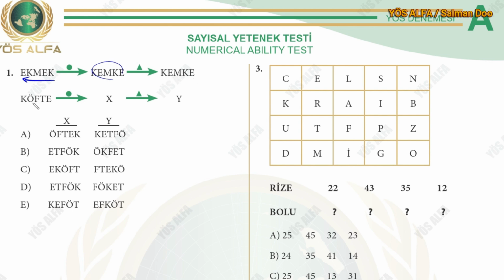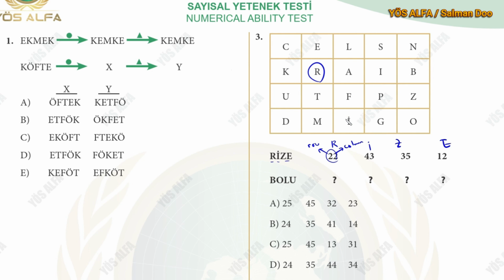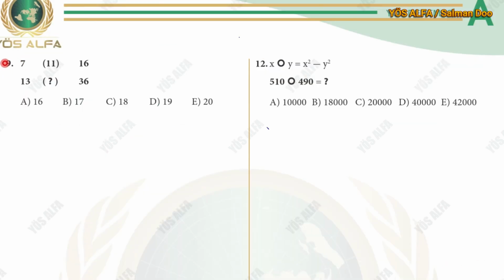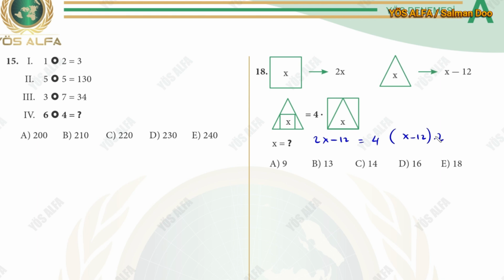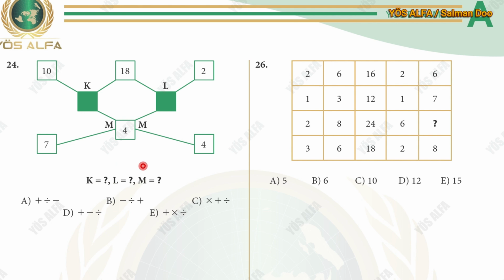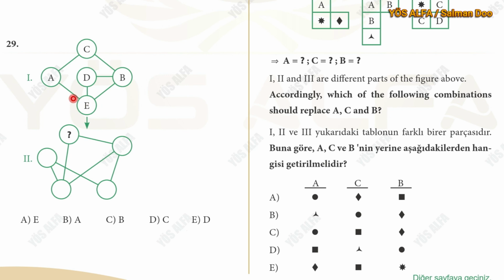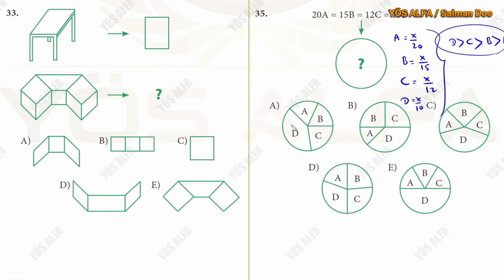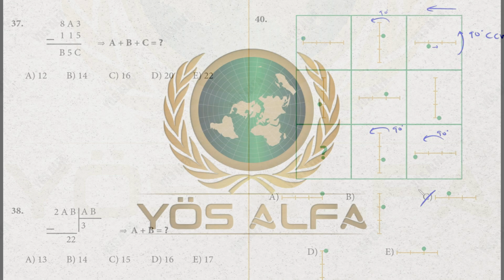TR-YÖS FREE TRIAL SERIES – YÖS ALFA 4th TRIAL NUMERICAL ABILITY TEST SOLUTION / ENGLISH EXPLANATION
YÖS ALFA is here to support you during your TR-YÖS preparation! With the 2024 TR-YÖS exam being challenging, a serious preparation process is necessary. As YÖS ALFA educational institution, we offer online and free support to turn this process into an opportunity. Join our Telegram group and take advantage of our free resources.

00:00      Intro
00:23 IQ  Q1
02:02 IQ  Q2
04:11 IQ  Q3
05:10 IQ  Q4
05:59 IQ  Q5
06:43 IQ  Q6
07:41 IQ  Q7
07:57 IQ  Q8
08:08 IQ  Q9
08:19 IQ  Q10
08:38 IQ  Q11
09:17 IQ  Q12
09:30 IQ  Q13
09:55 IQ  Q14
10:14 IQ  Q15
10:40 IQ  Q16
11:03      IQ  Q17
11:31      IQ  Q18
12:16        IQ  Q19
12:43        IQ  Q20
13:20         IQ  Q21
13:58         IQ  Q22
14:37         IQ  Q23
15:17         IQ  Q24
16:27         IQ  Q25
17:16        IQ  Q26
18:04        IQ  Q27
18:24        IQ  Q28
18:49       IQ  Q29
19:22        IQ  Q30
20:08         IQ  Q31
20:57         IQ  Q32
21:37         IQ  Q33
21:42         IQ  Q34
22:22          IQ  Q35
23:03          IQ  Q36
23:53          IQ  Q37
24:20          IQ  Q38
25:09         IQ  Q39
25:36          IQ  Q40